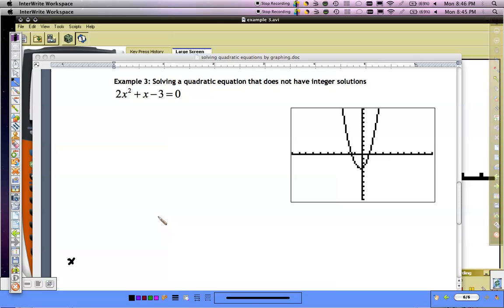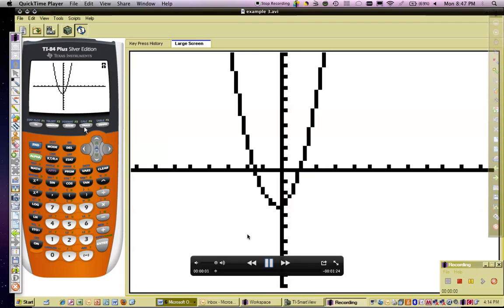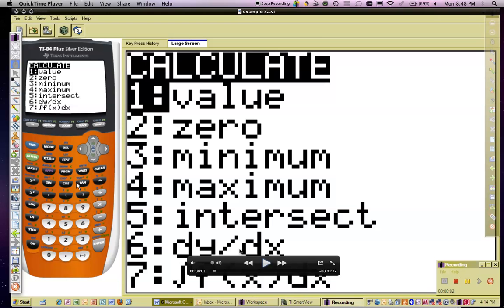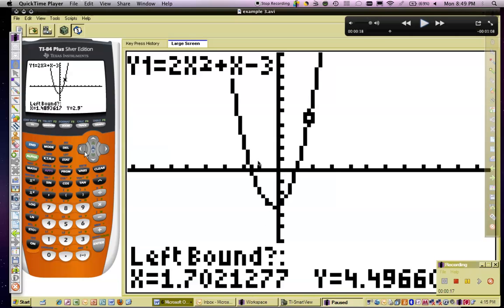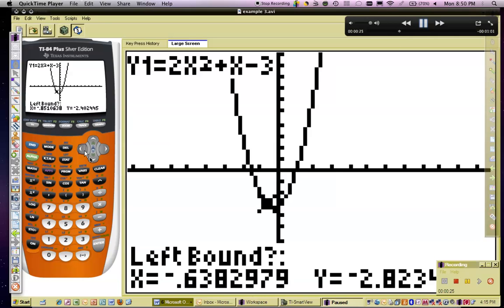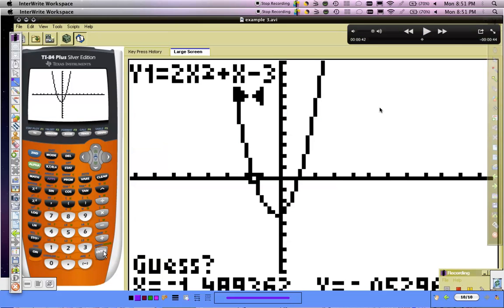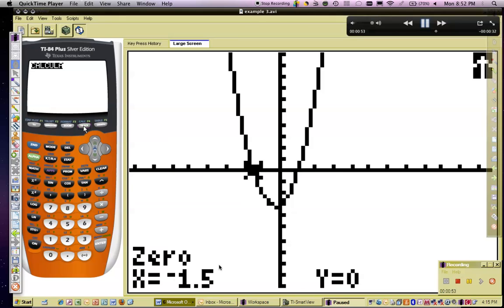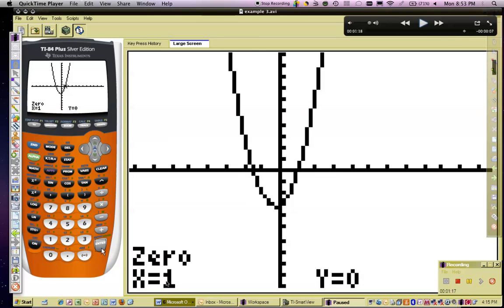solving quadratic equations by graphing example 3